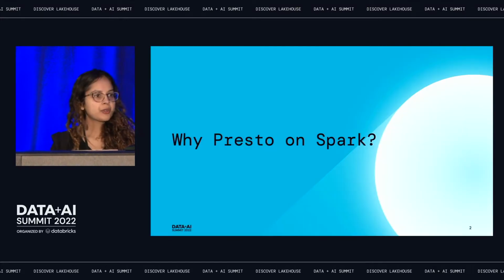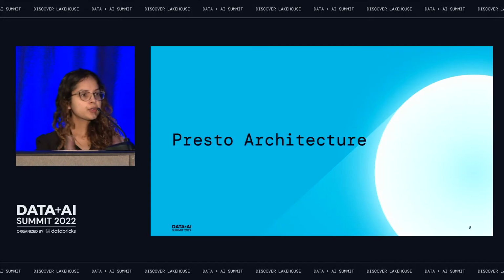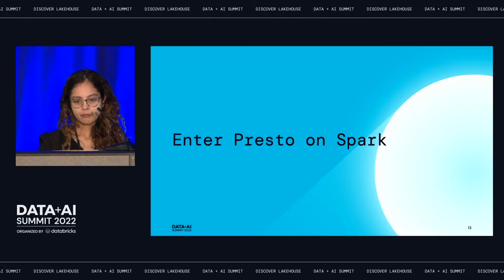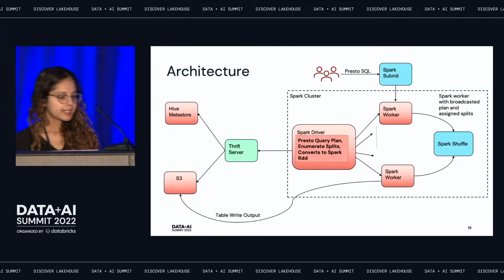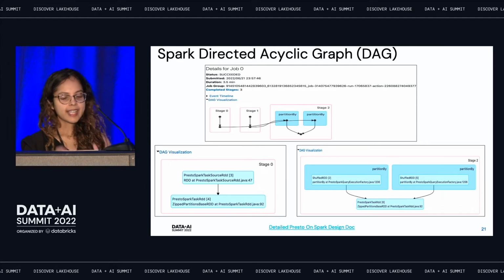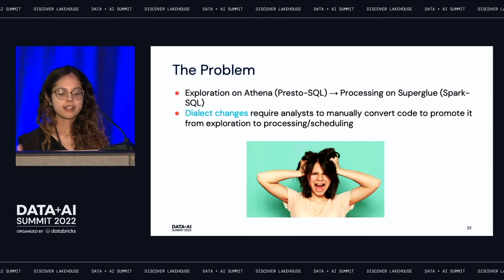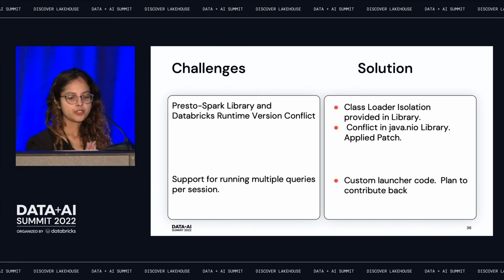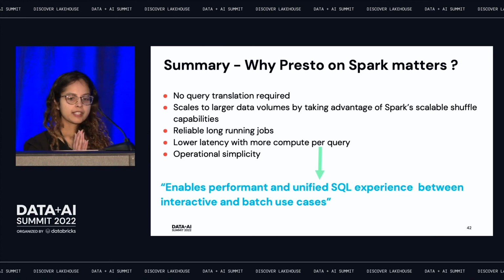Presto On Spark: A Unified SQL Experience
Presto was originally designed to run interactive queries against data warehouses, but now it has evolved into a unified SQL engine on top of open data lake analytics for both interactive and batch workloads. However, Presto doesn't scale to very large and complex batch pipelines. Presto Unlimited was designed to address such scalability challenges but it didn’t fully solve fault tolerance, isolation, and resource management.

Spark is the tool of choice across the industry for running large scale complex batch ETL pipelines. This motivated the development of Presto On Spark.
Presto on Spark runs Presto as a library that is submitted with spark-submit to a Spark cluster.  It leverages Spark for scaling shuffle, worker execution, and resource management. It thereby eliminates any query conversion between interactive and batch use cases. This solution helps enable a performant and scalable platform with seamless end-to-end experience to explore and process data.

Many analysts at Intuit use Presto to explore data in the Data Lake/S3 and use Spark for batch processing. These analysts would earlier spend several hours converting these exploration SQLs written for Presto to Spark SQL to operationalize/schedule them as data pipelines.
Presto On Spark is now used by analysts at Intuit to run thousands of critical jobs. No query conversion is required here, improved analysts' productivity and empowered them to deliver insights at high speed.

Benefits from session:
Attendees will learn about Presto On Spark architecture
Attendees will learn when To Use Spark's Execution Engine With Presto
Attendees will learn how Intuit runs thousands of presto jobs daily leveraging databricks platform which they can apply to their own work